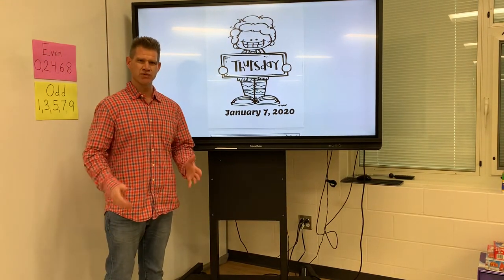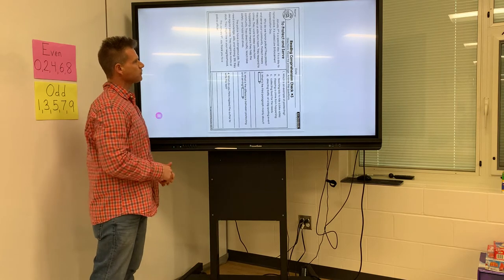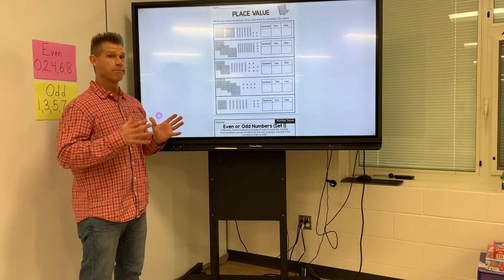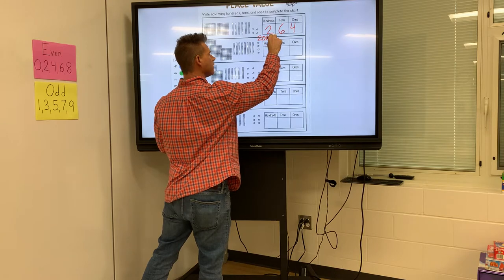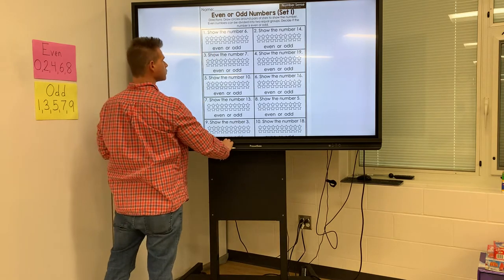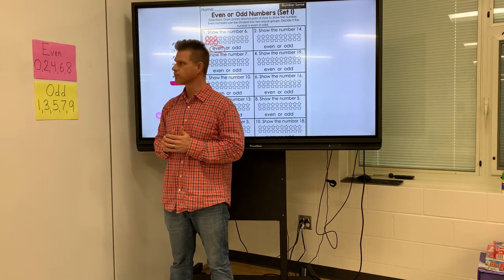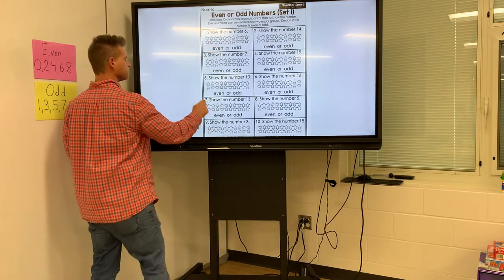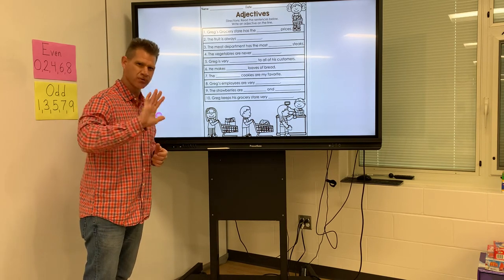1/7/21 Packet Lesson Plan